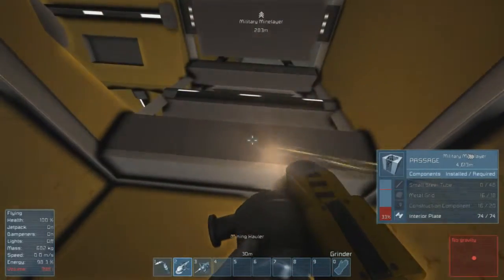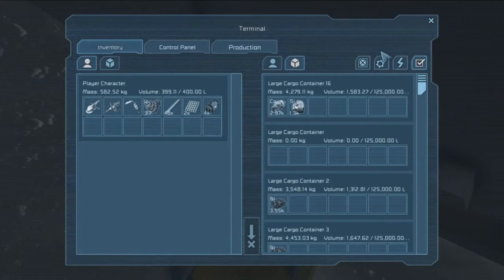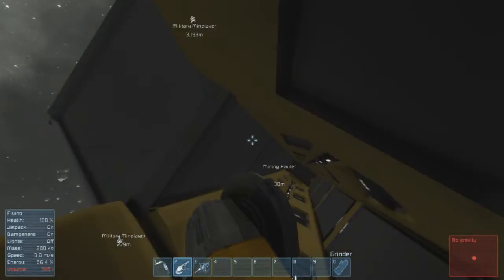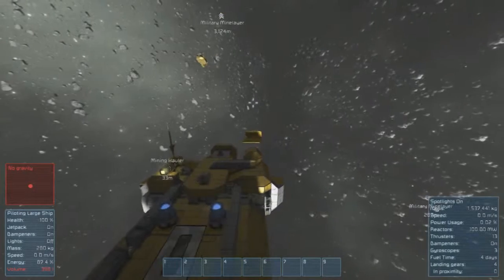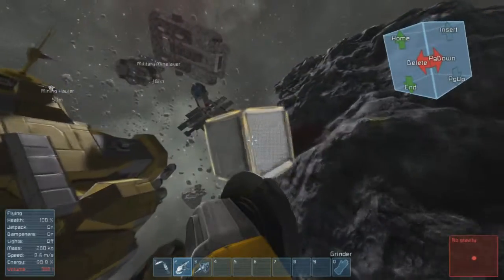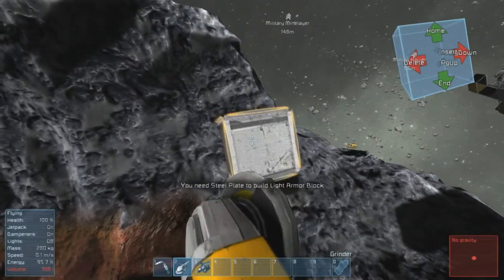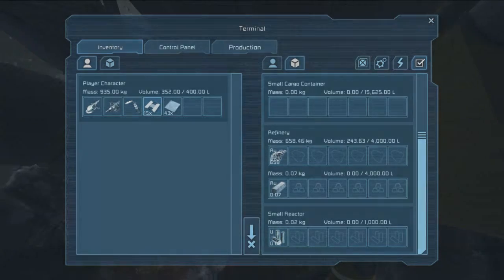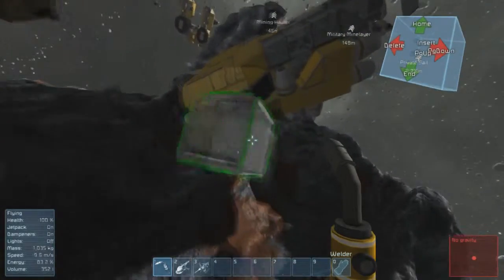[8] Survival on a Galactic Scale! Space Engineers Survival with j2eco7V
Today j2eco7V and i try our hands at surviving in space with nothing but a hand drill, a blow torch, a angle grinder, some asteroids, and random ships that come to close to our crashed spaceship.  This is Space engineers survival mode.

Game: Minecraft

Game Play recorded by: lilmnm-kamikaze-

Products used: Elgato Game Capture HD

Programs for Video and audio rendering:
Sony Vegas Pro 12 (Video and Game Audio)
Camtasia 8 (PC Game play)
Audacity (My Audio)